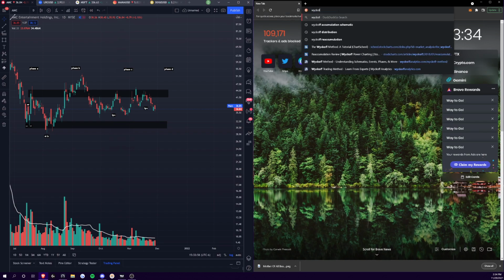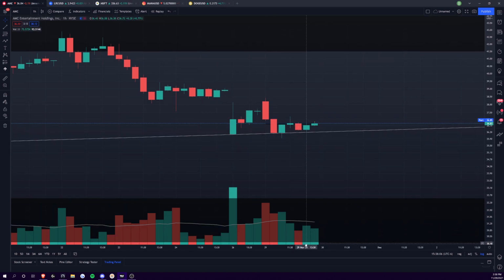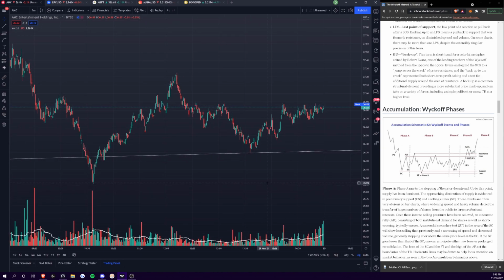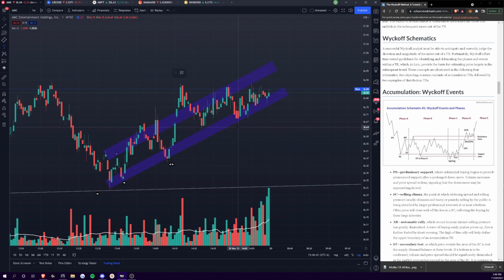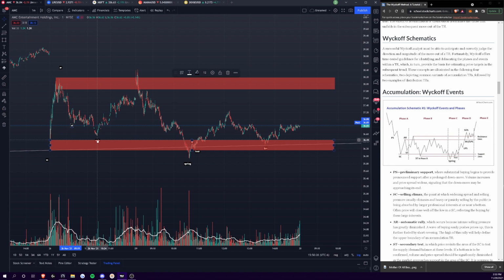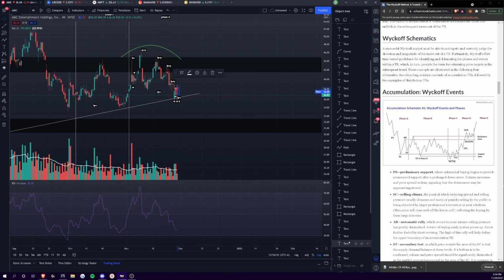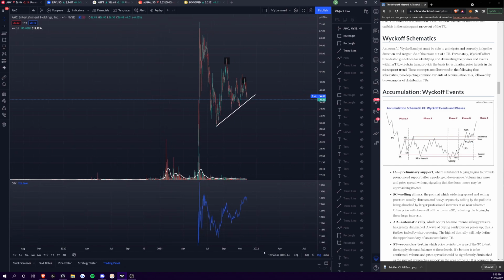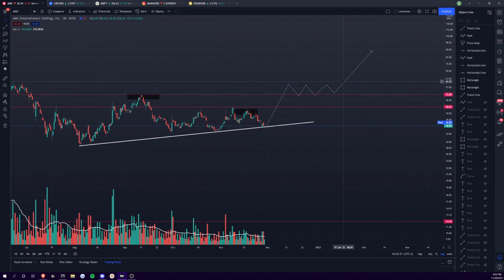Will AMC Hold this Key Support?